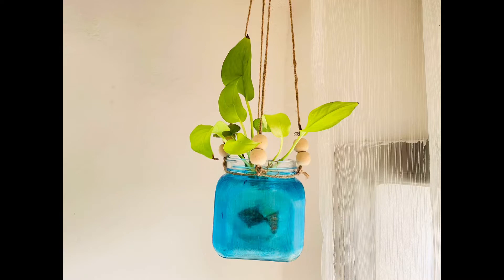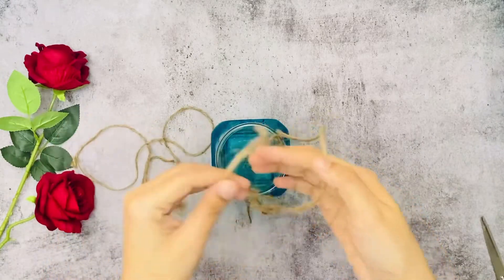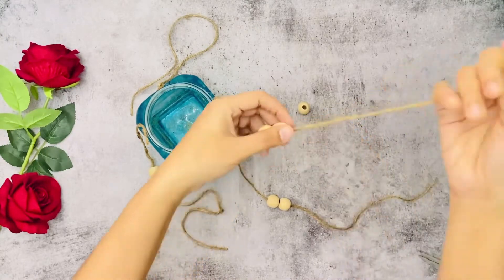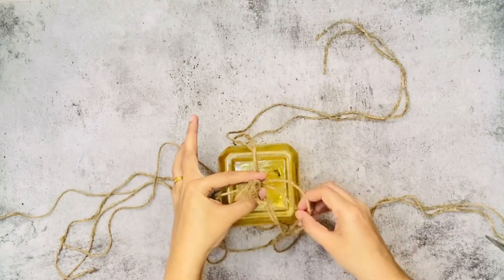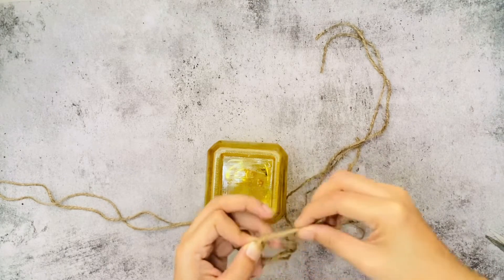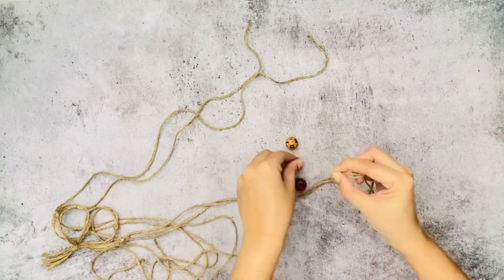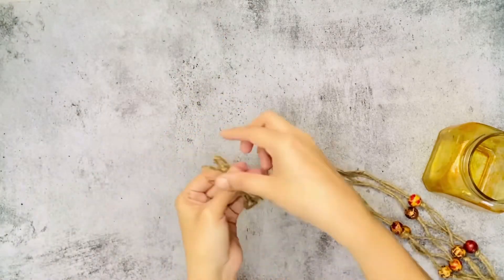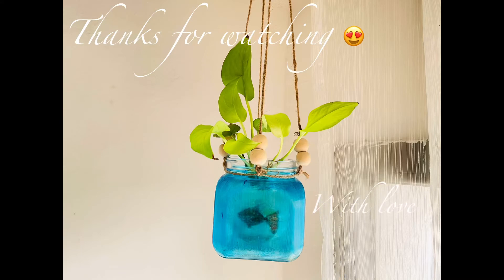Diy 1 minute plant hanger, ഒരു മിനുറ്റിൽ ചെയ്യാൻ പറ്റുന്ന plant hanger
1. Easy plant hanger idea
2.1 minute plant hanger
3.easiest plant hanger
4. Plant hanger with rope
5.no cost plant hanger
6.indoor plant hanger idea
7.macrame inspired plant hanger